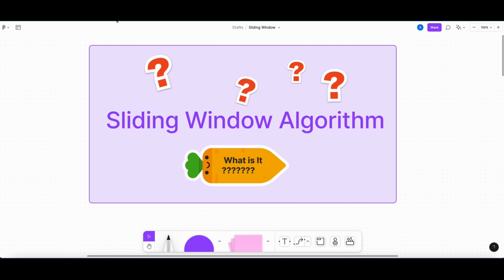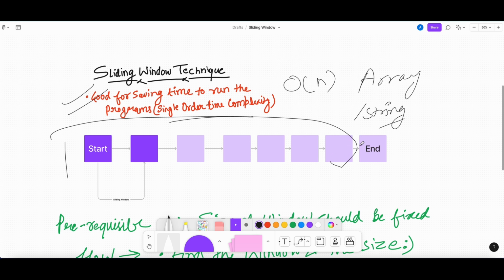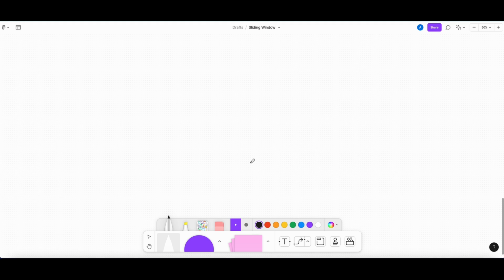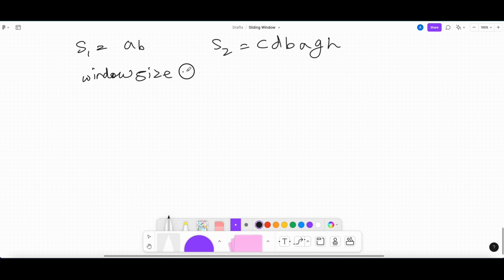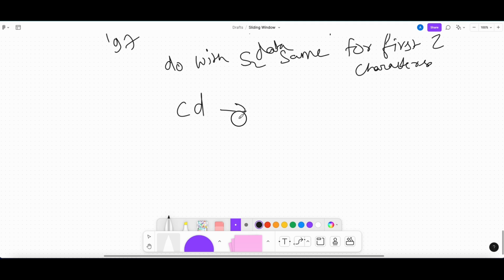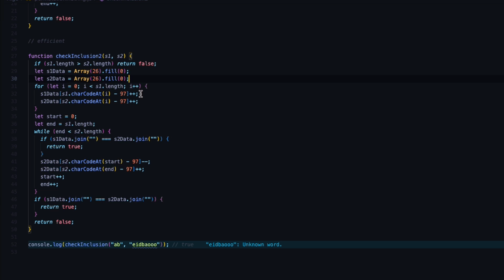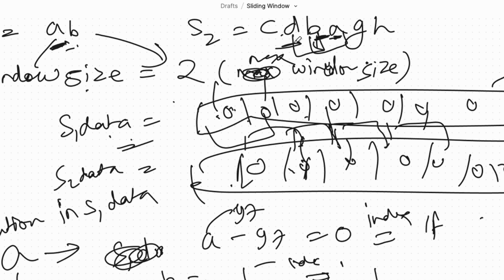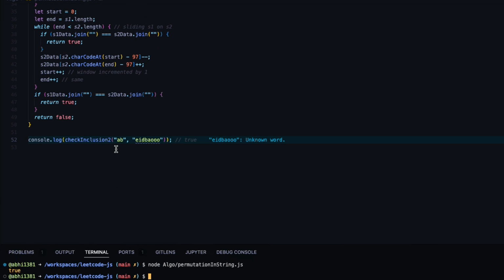From Novice to Expert: A Comprehensive Guide to Sliding Window in JavaScript - Ep 3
Take your coding skills to the next level with our latest video tutorial on the Sliding Window algorithm in JavaScript. Whether you're a beginner or an experienced developer, this video has something for everyone. I'll cover everything you need to know about two pointers, including time and space complexity, basic JS concepts, and plenty of tips and tricks.

By the end of this video, you'll be a Sliding Window pro and able to quickly implement this robust algorithm in your code. Don't miss out on this opportunity to improve your skills - watch the video now and start learning.